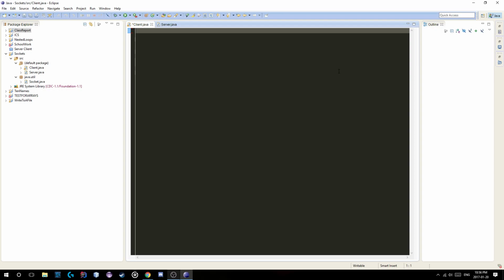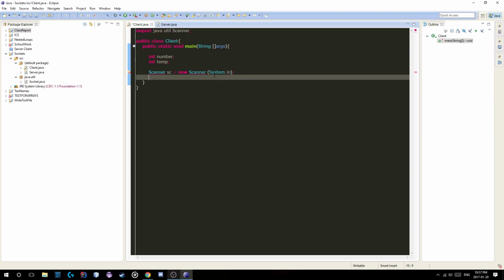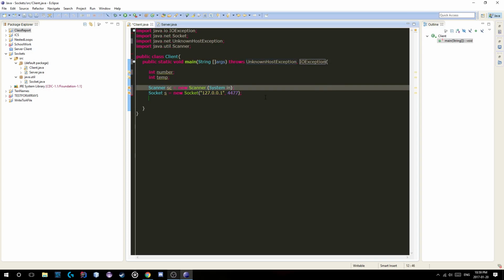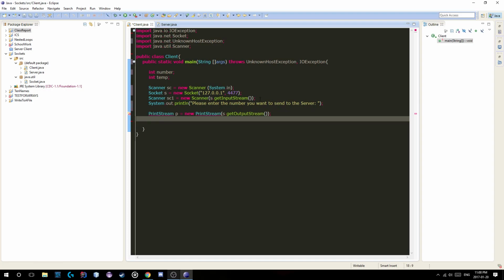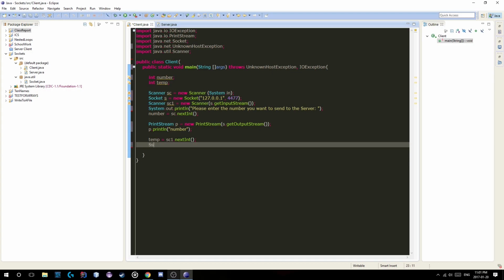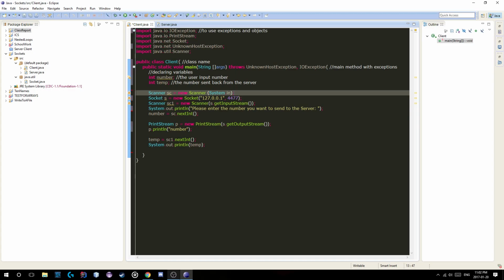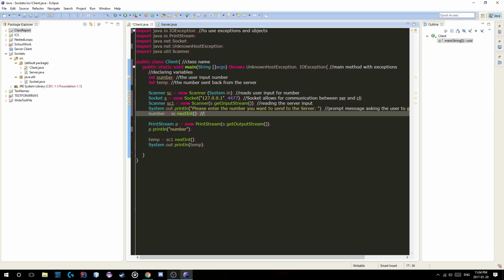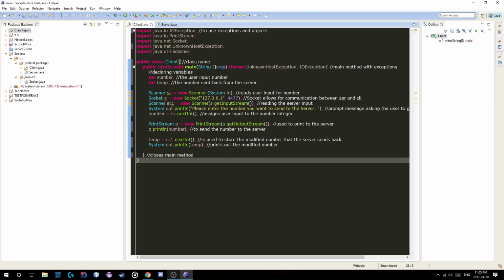Java Programming: Server Client Application (Client) Part 1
Hello and welcome back, in this tutorial I will be teaching you how to create and use a Server Client Application in java. This will be a two part series. So grab your favorite IDE and let's begin!